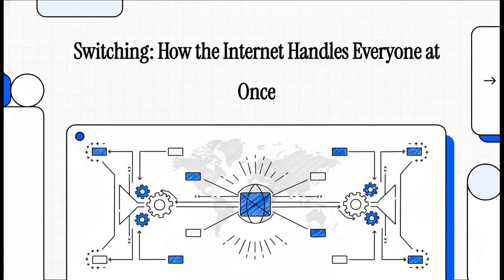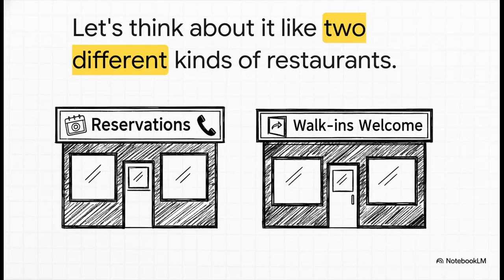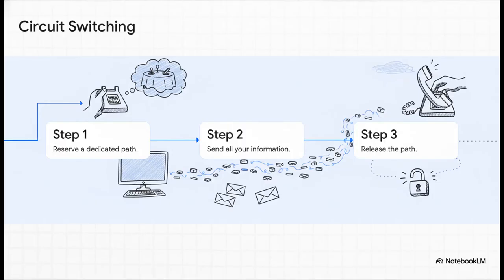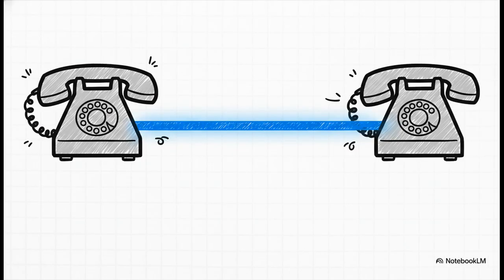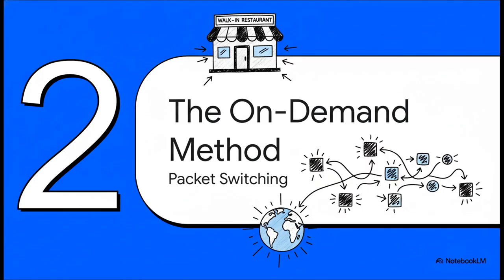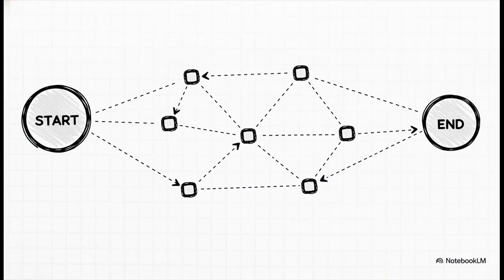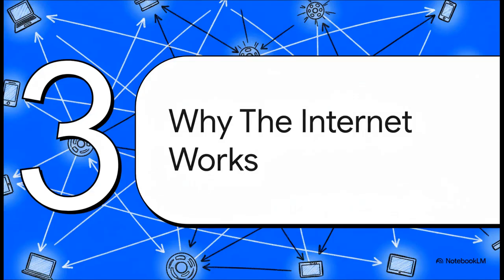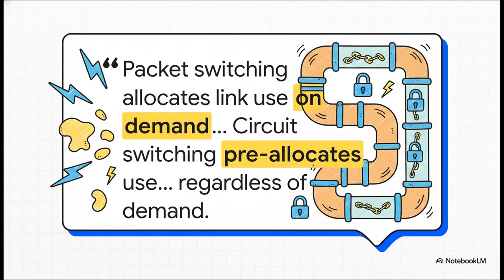Switching: How the Internet Handles Everyone at Once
In this video, we explain switching in a simple and practical way.

If you're a student, beginner, or someone interested in Information Technology Essentials, this video will help you understand the core concepts of Switching clearly.

🎯 What you'll learn:
• Introduction to Switching
• Key concepts of Switching
• Real-world use of Switching
• Tips and insights related to Switching

💡 This video is perfect for:
• Students
• Beginners in ITE
• Anyone curious about switching